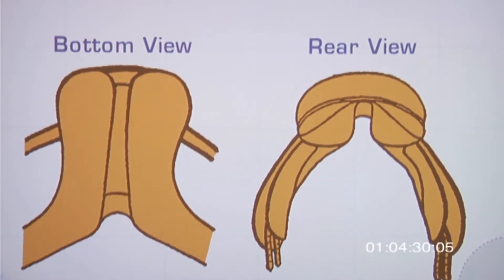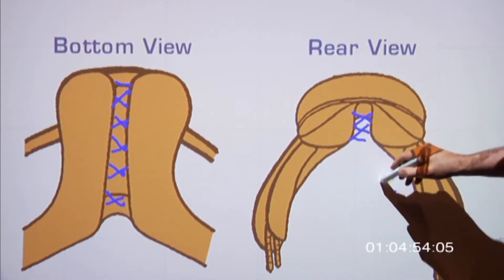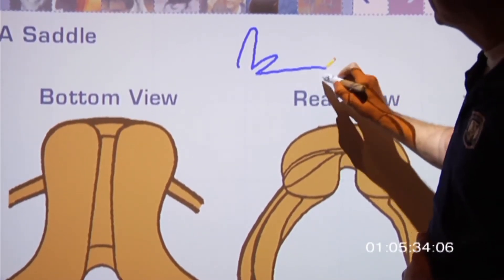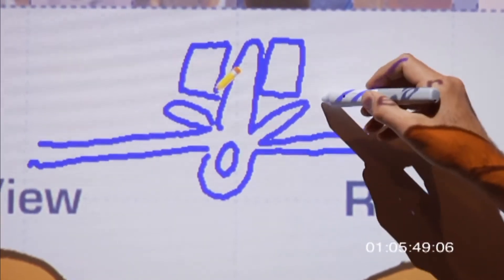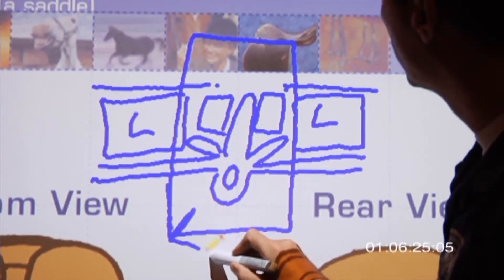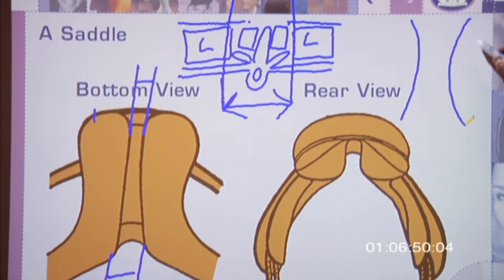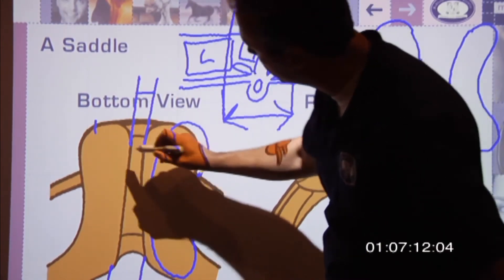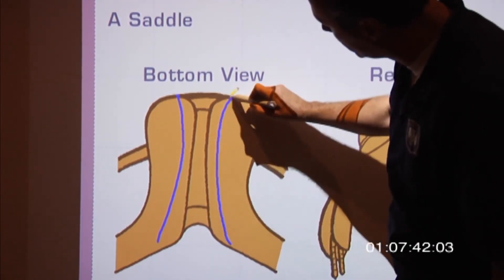Optimizing Gullet Channel Width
There is no “one size fits all” where the gullet channel of your horse’s saddle is concerned.  The width of each horse’s spine will determine how wide this must be.

Calculate how wide your horse’s spine is by standing on your horse’s left side and placing your hands on his spine in the saddle support area.  With the tips of your fingers, gently palpate downward towards the ground.  You will feel bone (transverse processes of the lumbar vertebrae), then a slight rigidity (supraspinal ligament), and finally, a soft area (back muscle or longissimus dorsi).  Mark the start of this muscle and then do the same thing on the other side.  Take your hand and make a bridge over your horse’s back from mark to mark. The number of fingers you can get inside your bridged hand will determine the width of the gullet required.

The width of the gullet must be the same from pommel to cantle. We see saddles with gullets that are the appropriate width at the front, but then get narrower towards the back.  The result is 4-5 fingers gullet width under the pommel, but only 2-3 fingers at the cantle (or less).  This makes no sense.  The horse’s spine and surrounding ligaments do not get narrower over the length of his saddle-support area.

A saddle that is too wide through the gullet will have an inadequate weight-bearing surface, may start to strip muscle away from the top of the ribs, and the back of the tree may actually rest on the spine.

A much more common problem is a saddle with too narrow a gullet.  This saddle will sit on the horse’s spine and/or ligaments.  This is especially noticeable when the horse goes around a corner: when tracking to the left, you will see the saddle shift to the right, so that the left-side panel rests on the horse’s spine/ligaments.  This will cause a tightening of the back muscles and hollowing the back; exactly the opposite of the nice rounded back that we want.  In the long-term, a saddle with too narrow a gullet causes permanent, irreversible back damage – most severely: spinal stenosis (compression and narrowing of the spinal canal) and spondylosis (degeneration of the vertebrae).

Author of ‘Suffering in Silence - The Saddle Fit Link to Physical and Psychological Trauma in Horses’ (2013) Jochen Schleese teaches riders and professionals to recognize saddle fit issues in Saddlefit 4 Life  lectures and seminars.  We help you find answers in a personal 80 point Saddle Fit Diagnostic Evaluation to horse and rider.